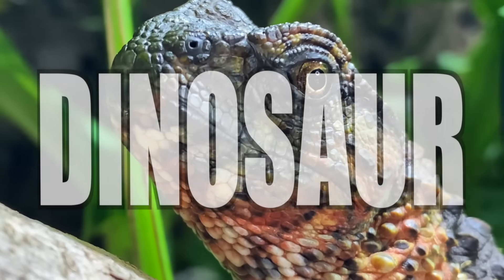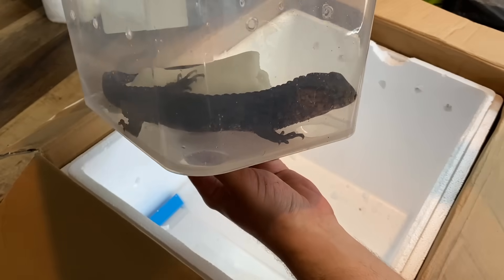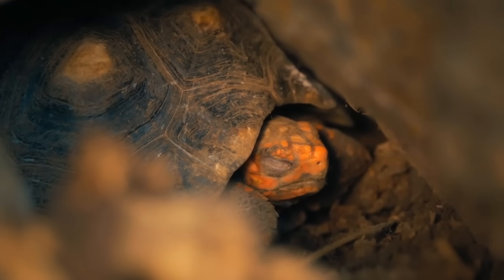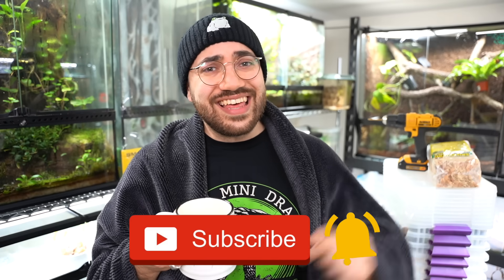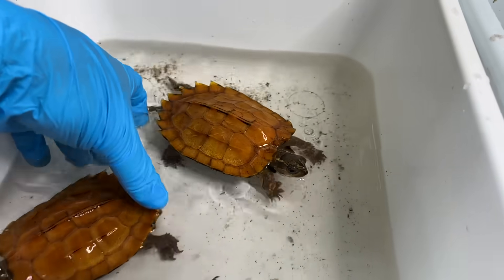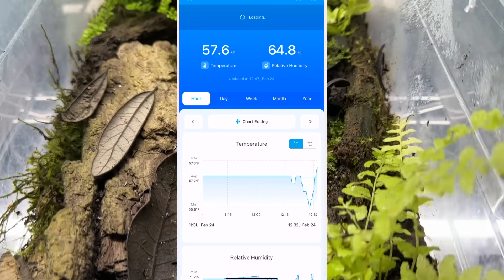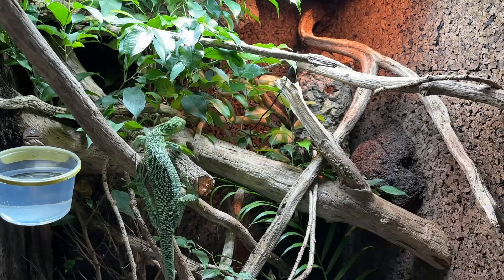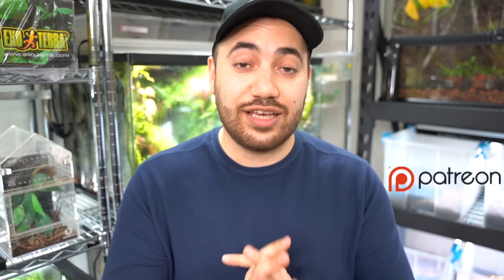I’m About to Freeze My Reptiles – Here’s Why!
Getting ready for reptile brumation is no small feat, especially when you’re caring for three Chinese Crocodile Lizards (Shinisaurus) and six Vietnamese Black-Breasted Leaf Turtles! In this video, I’ll walk you through my entire process step by step. With any luck, this careful preparation will be the key to successfully reproducing these incredible species!
Govee WiFi Digital Thermometer Hygrometer
Follow me on:
  / reptiliatus
  / reptiliatus
  / phantasticge.  .
  / reptiliatus
  / reptiliatus